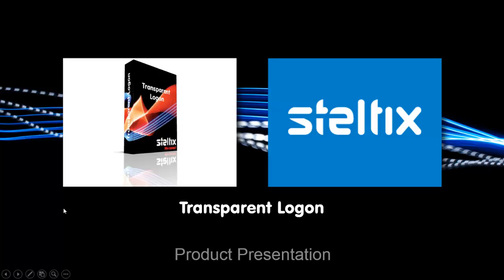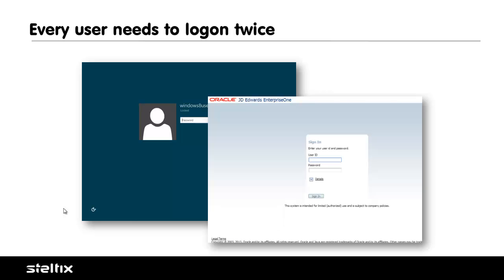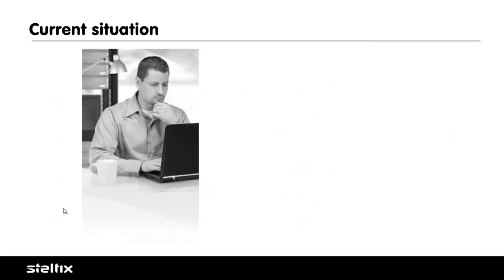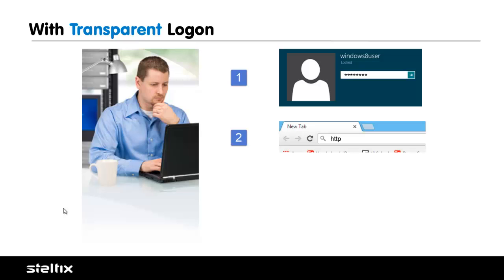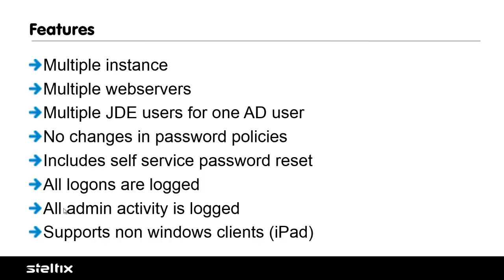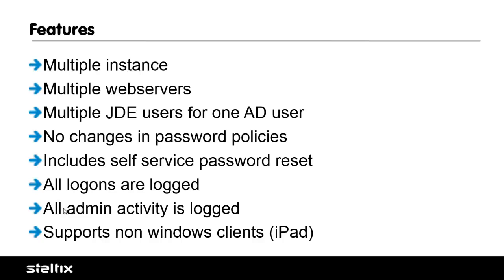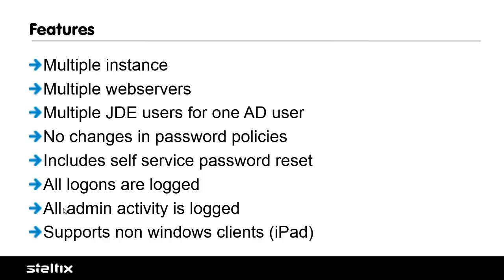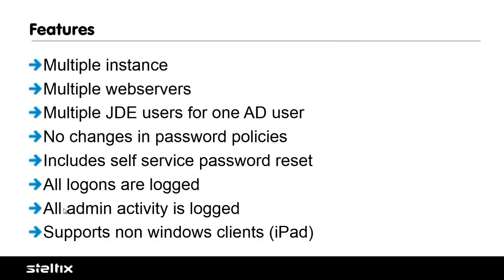Introduction to Transparent Logon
The simplest, fastest and easiest way to get rid of the requirement for a separate user logon to Oracle JDEdwards EnterpriseOne